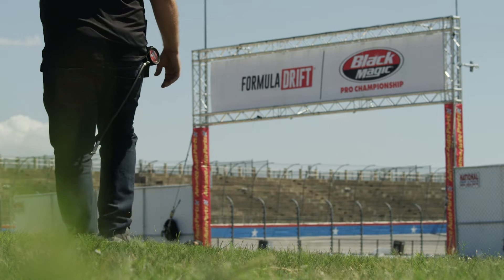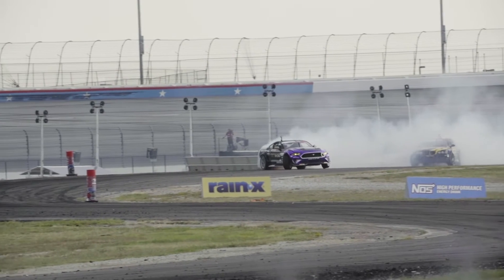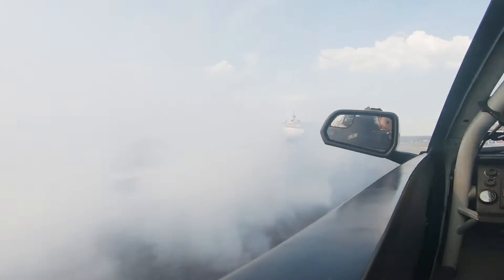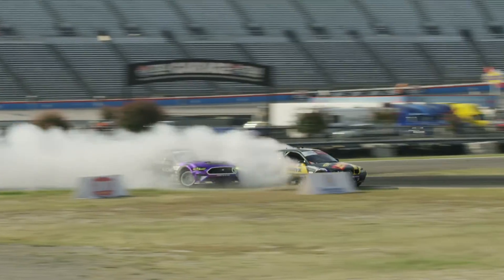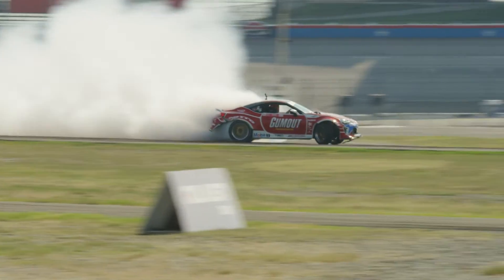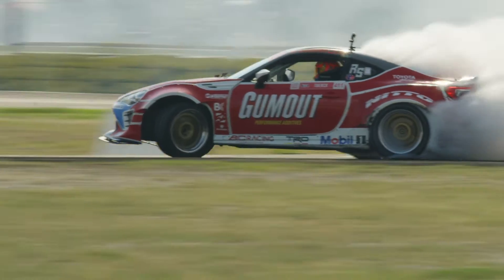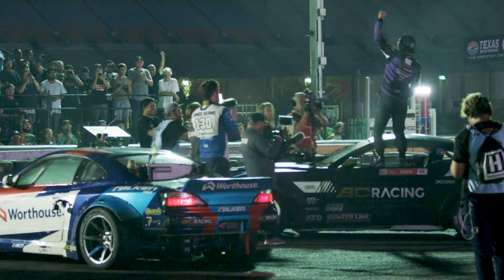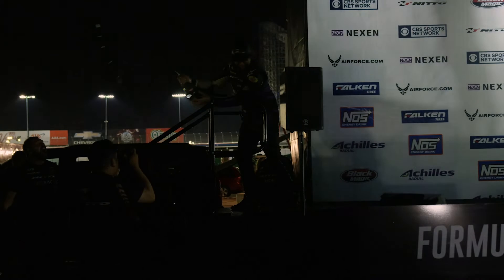2019 BC Racing Formula Drift Team- Round 7 Texas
Relive the excitement from round 7 of Formula Drift, at Texas Motor Speedway with the BC Racing Drift team, as they tackle one of the fastest courses in the pro championship series. Congratulations again to BC Racing drivers Chelsea Denofa, James Deane, and Chris Forsberg on a phenomenal performance, and podium finish!